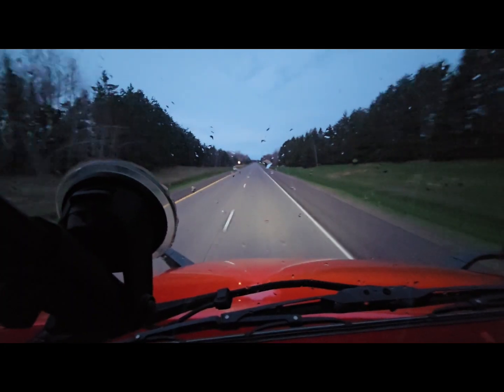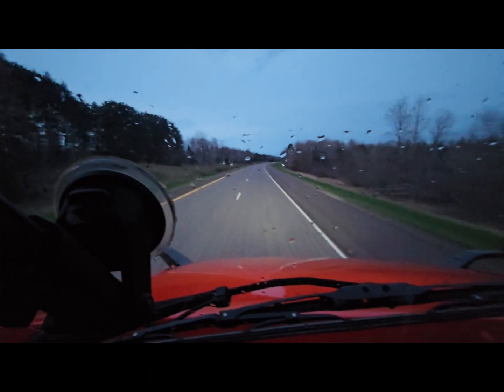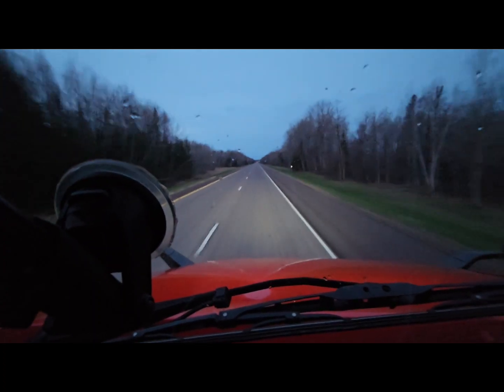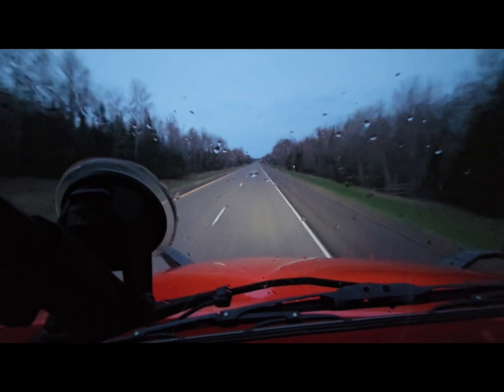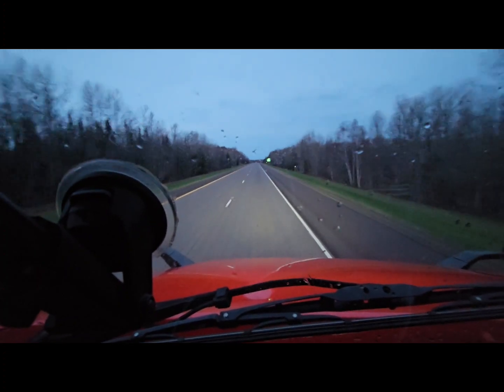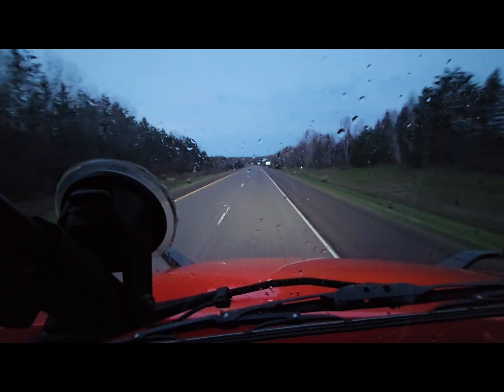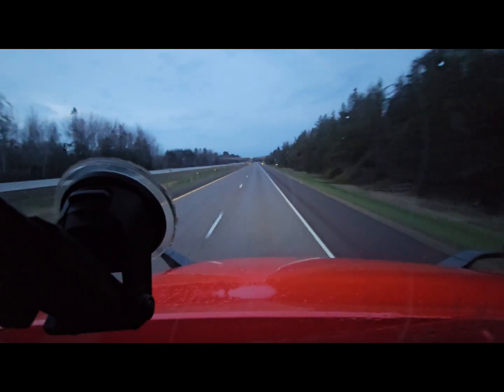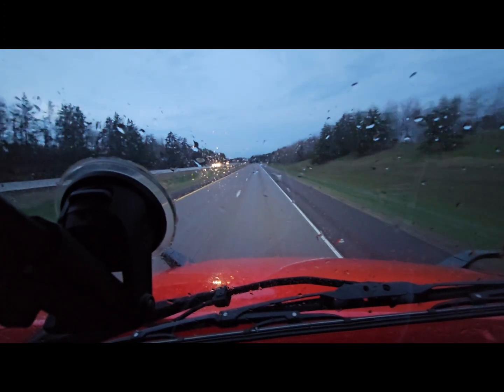Daily Vlog 05-10-2023